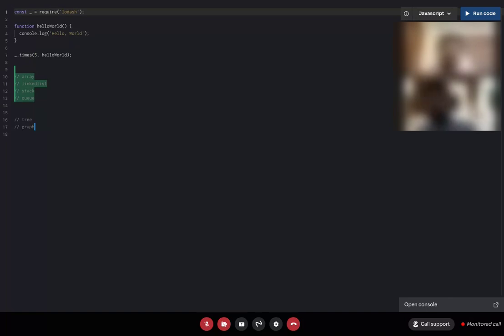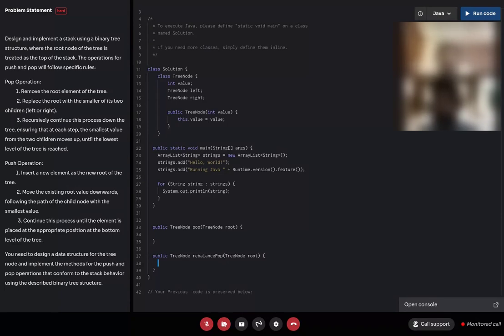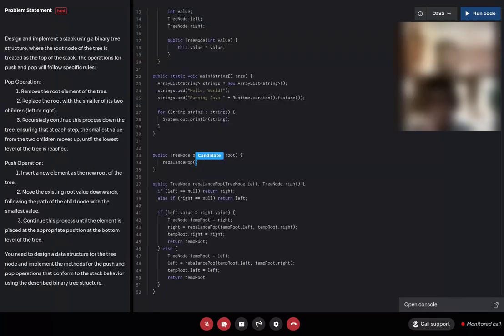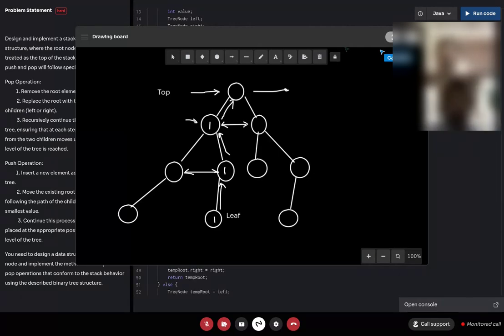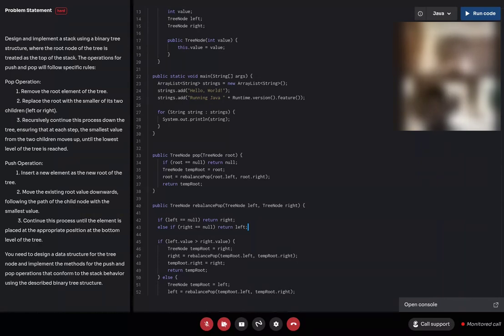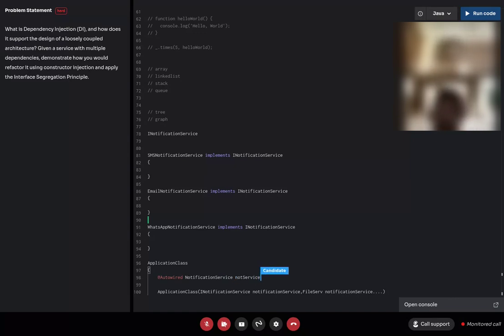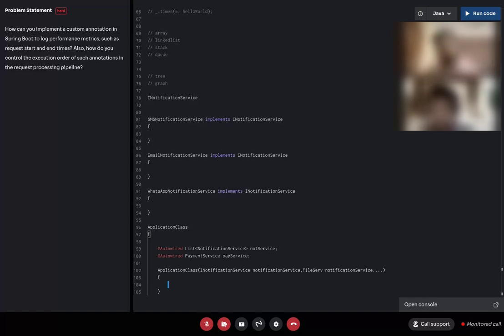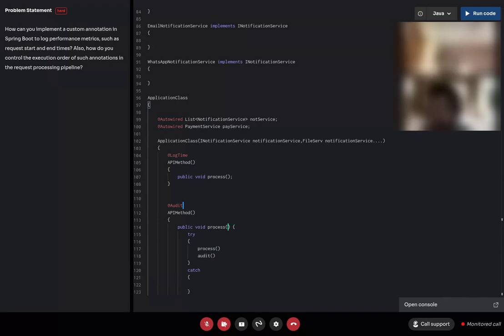Java Interview Preparation: Data Structures and Algorithms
In this video, we conduct an interview preparation session focused on core Java interview concepts. Dive deep into data structures, algorithms that every Java developer should master.

Perfect for intermediate developers looking to enhance their technical interview skills and understanding of fundamental computer science principles.

About Intervue.io:

At Intervue, we connect you with experienced engineers from top companies for mock interviews. Get valuable feedback, identify areas to improve, and boost your confidence for your next interview.

In just 2 simple steps, book your mock interview with Intervue and get started!